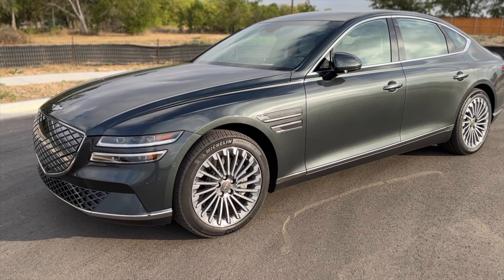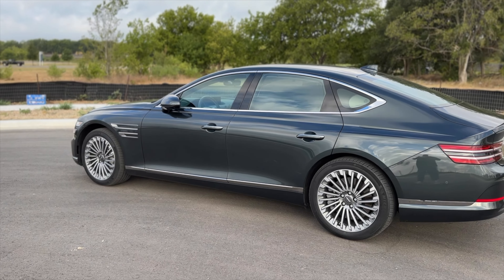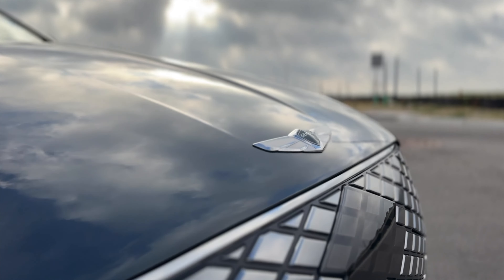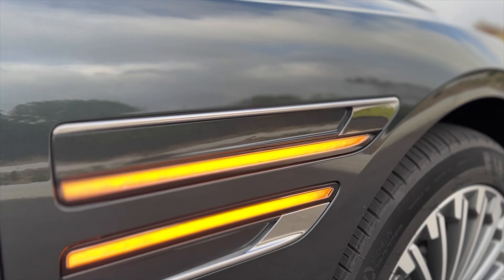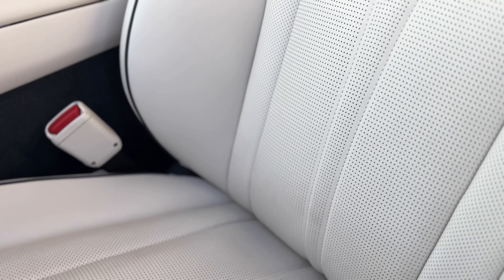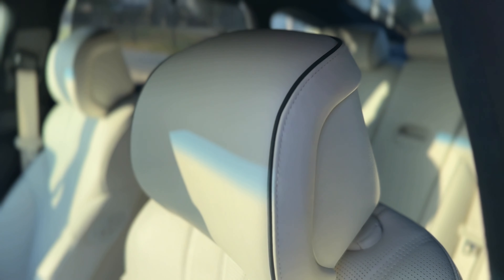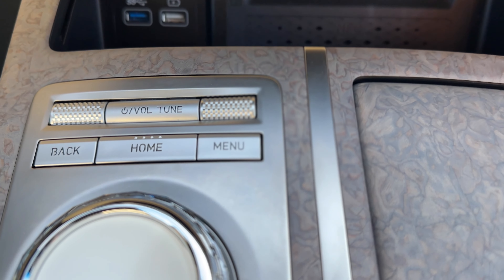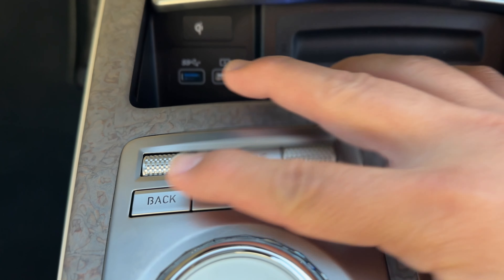G80 Electric está lleno de lujos, espacio, fuerza pero será mejor que el Model S?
El nuevo Genesis G80 en su versión 100% Eléctrico, está lleno de Lujos, espacio, fuerza y un ahorro inmediato en tu bolsillo, pero será mejor que el Tesla Model S? Bueno tendrás que ver este video para saber

DANOS FOLLOW PARA MAS VIDEOS!